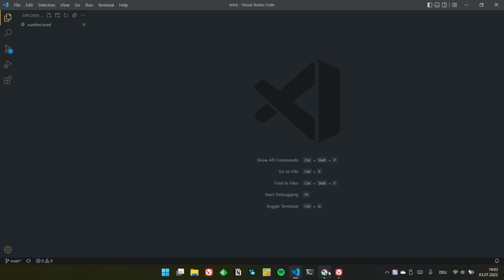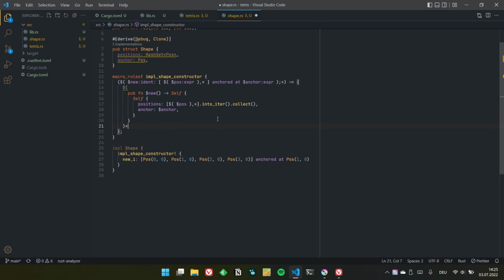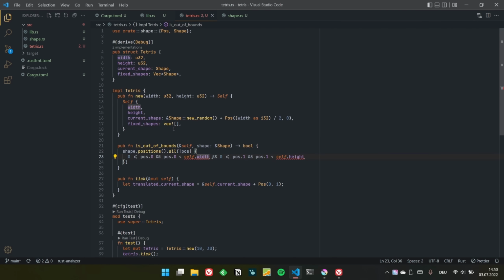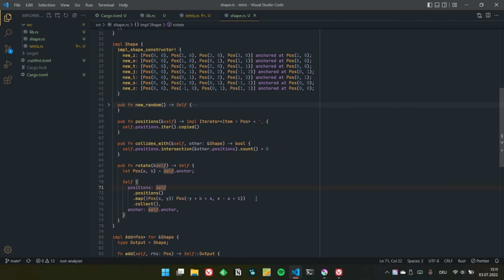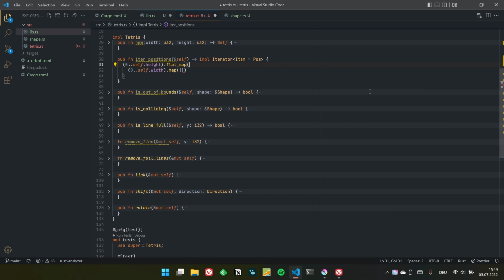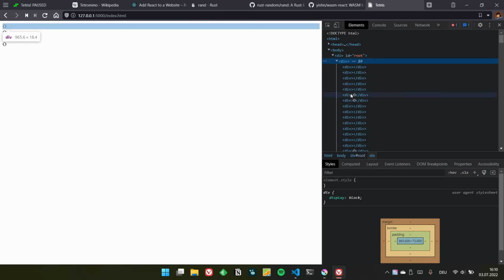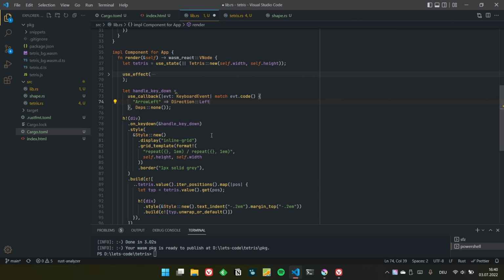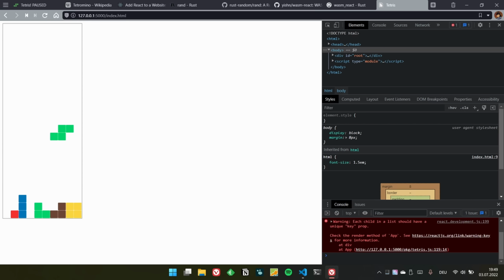Let's Code Tetris with Rust, WASM, and React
This is a new series where we code together!

In This Part:

00:00:00 Introduction
00:02:23 Creating the model
00:06:01 Identifying user interactions
00:07:58 Creating the model for a shape
00:21:32 Implementing user interactions
00:32:09 Implementing shape rotation
00:38:12 Implementing game logic
00:46:15 Creating the UI React component
01:01:23 Styling the component
01:03:49 Setting up the game timer
01:08:53 Fixing some UI issues
01:11:39 Listening to user input
01:18:29 Polishing and fixing bugs
01:24:05 Conclusion